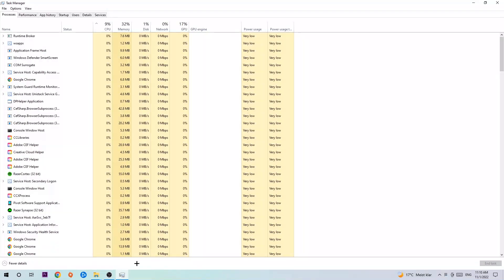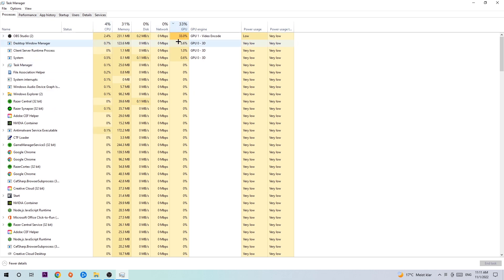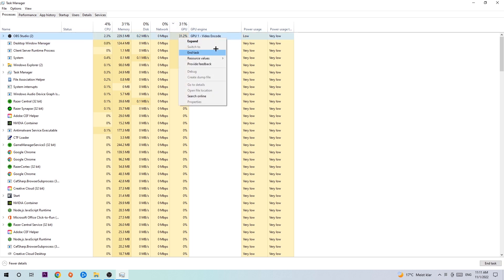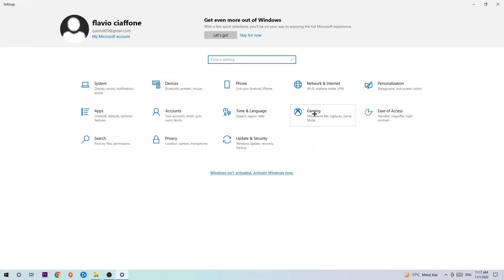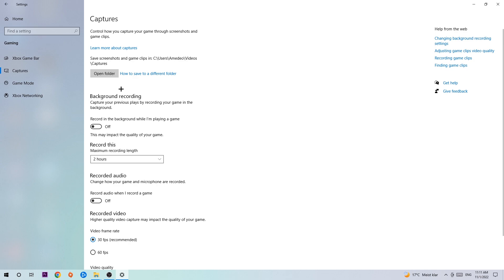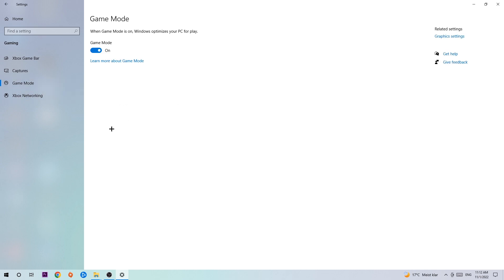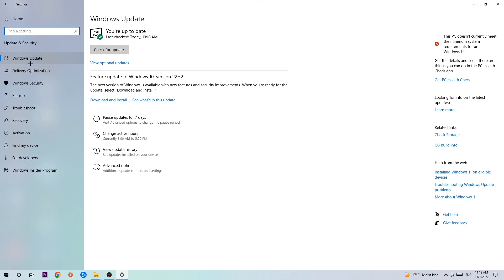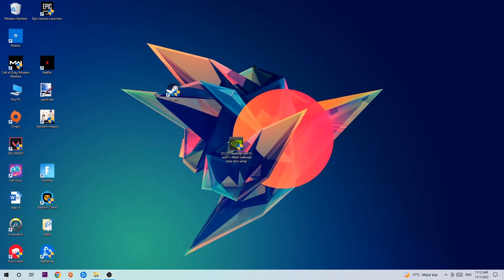Dragon Ball FighterZ – How to Fix Fps Drops & Stuttering – Complete Tutorial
how to fix Dragon Ball FighterZ fps drop,
how to fix Dragon Ball FighterZ fps drop ps4,
how to fix Dragon Ball FighterZ fps drop ps5,
how to fix Dragon Ball FighterZ fps drop pc,
how to fix Dragon Ball FighterZ fps drop xbox,